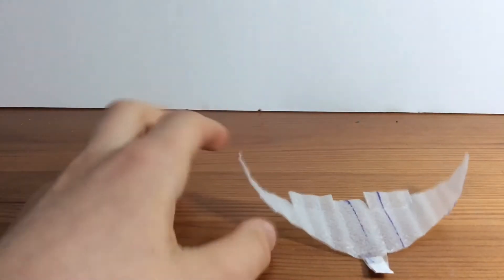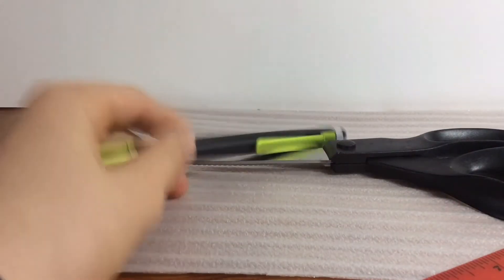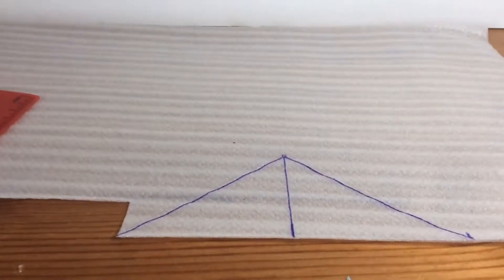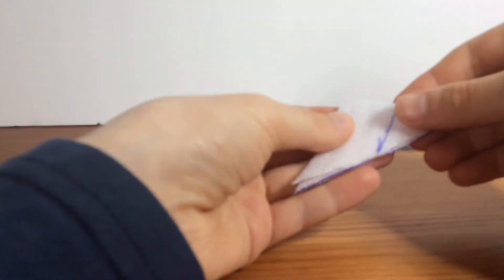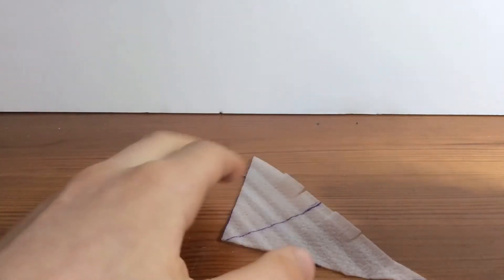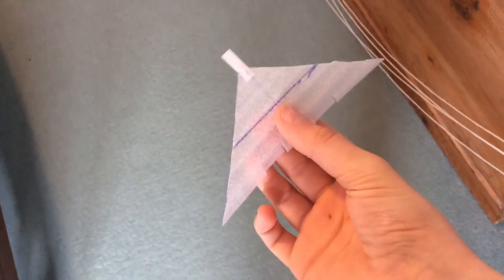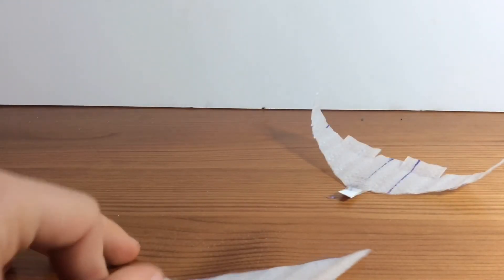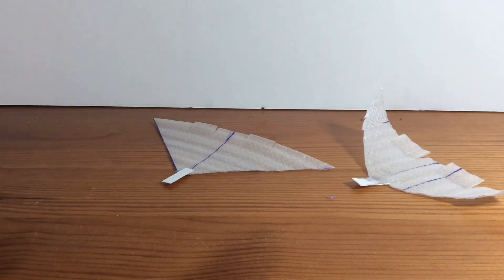How to make an infinite flying glider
In this video I will be showing you how to build a walk along glider from EPF foam and how it works

Items needed:
EPF foam
Tape
Ruler
Paper
Pen
And some good knowledge